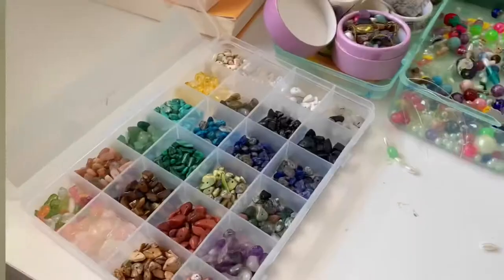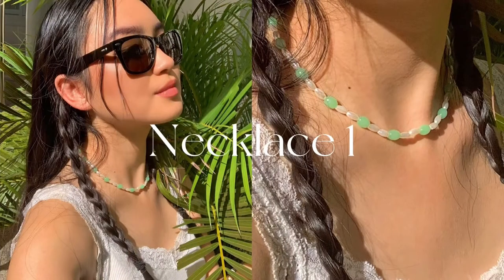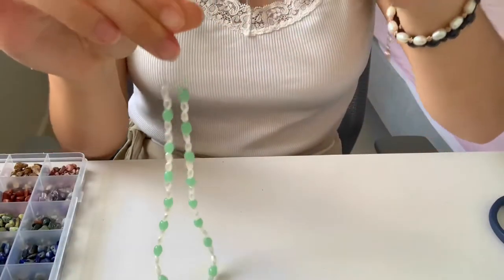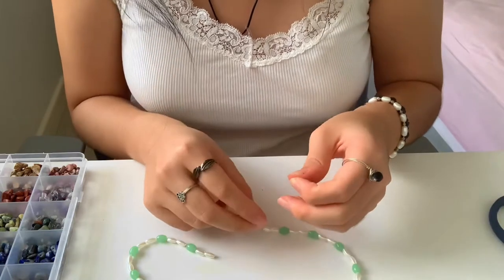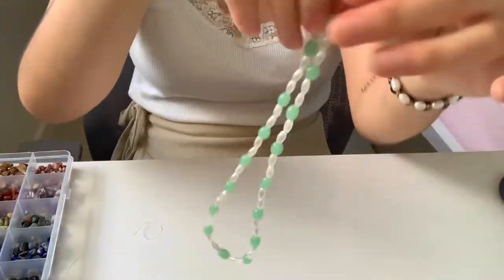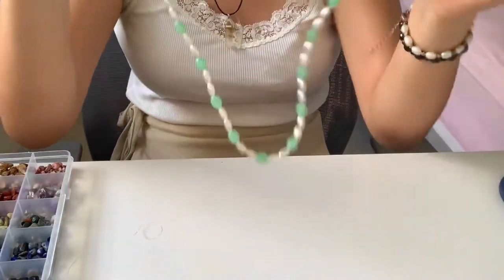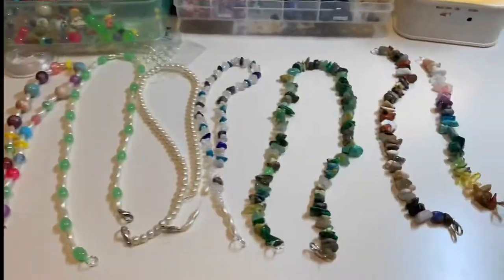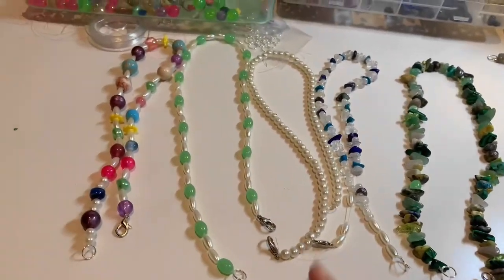Making Pinterest necklaces!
I’ve been obsessed with these jewelries on Pinterest since forever! Hence, I made my own.

Here are the materials you need from Spotlight:
- Jewelry stringings
- Pack of small lobster clasp
- Pack of loops
- Natural stone beads and other beads
- Scissors
- Gl￼ue

- and my video ofc for inspiration and tutorial ;)

This was super simple and meditating for me. Have I motivated you to make your own special jewelries?

I hope you enjoyed the video, thank you for your time and support.
I look forward to see you soon!